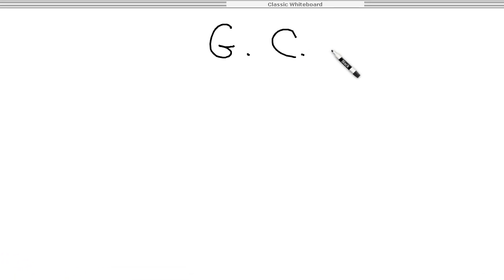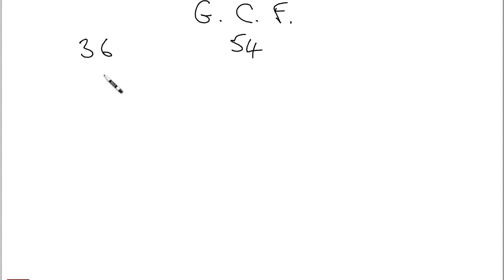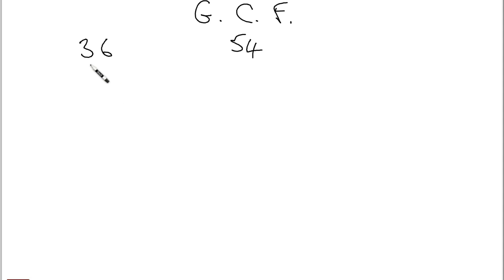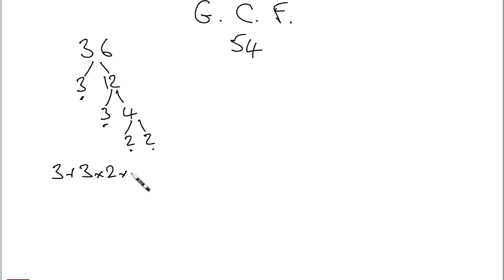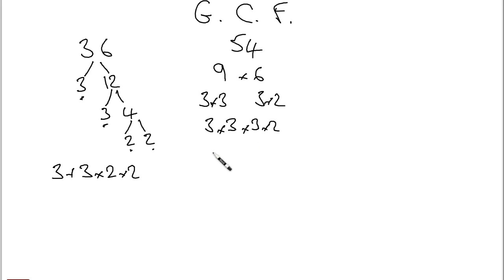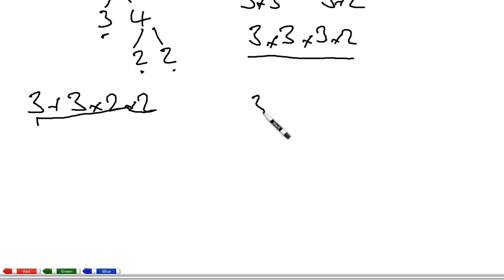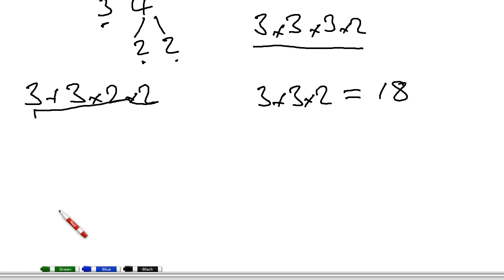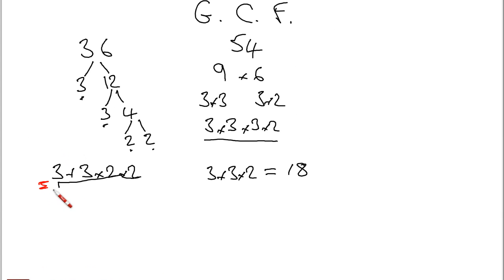Foundation & Pre-Calc 1.2 Greatest Common Factor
Examples of finding  Greatest Common Factors